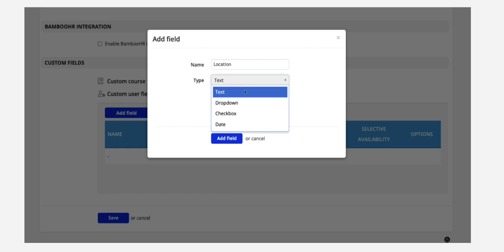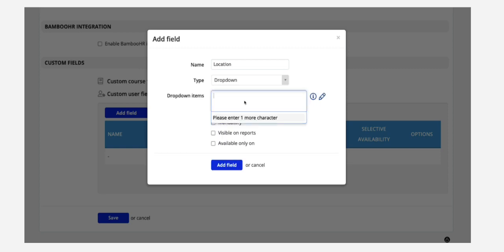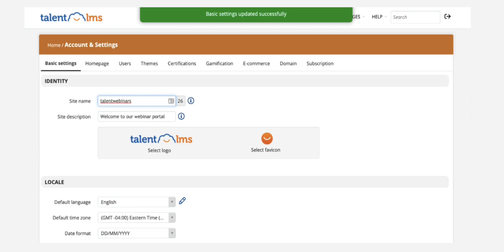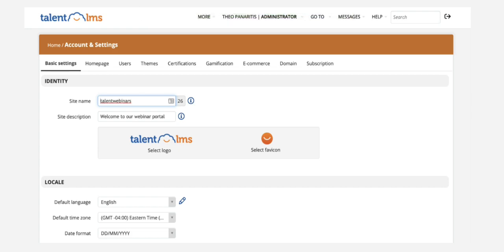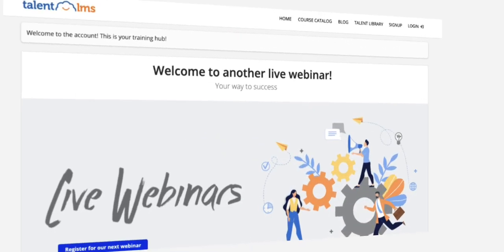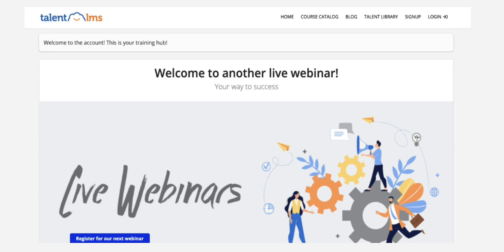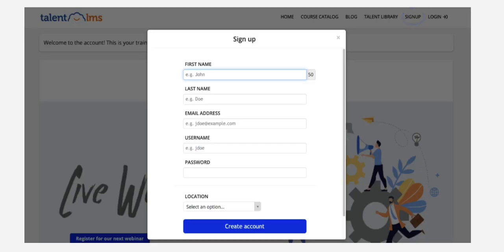Quick tip: How do I give users the option to choose a location when signing up?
Watch our host Elisavet Katsika, Customer Education Specialist at TalentLMS, explain how to use custom user fields to get critical info from users when they’re signing up to your portal in TalentLMS.